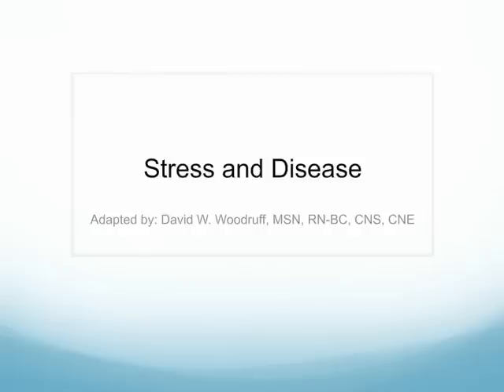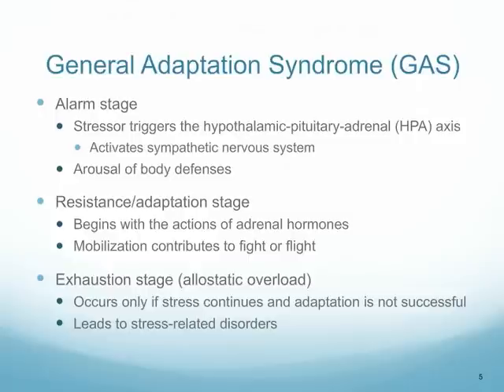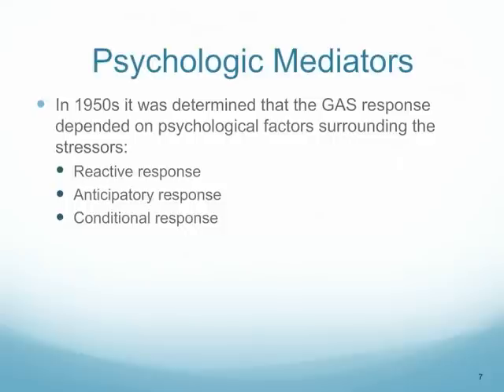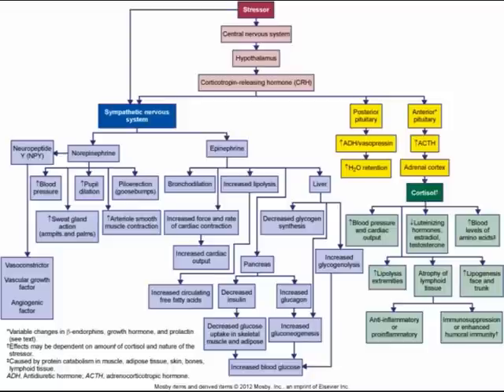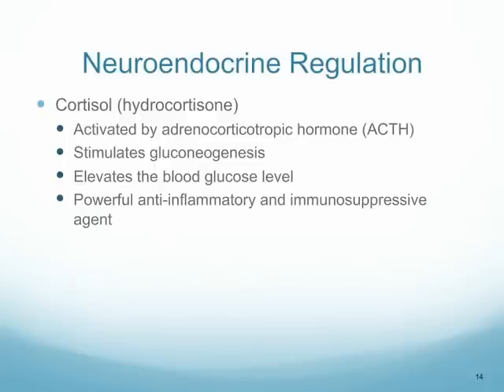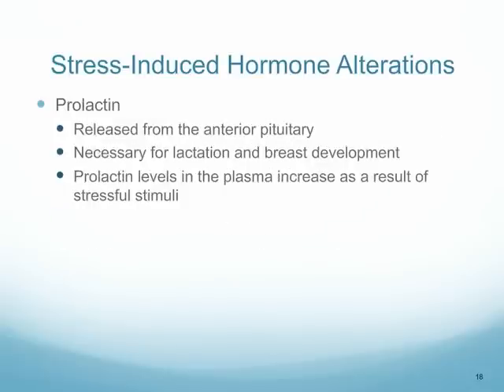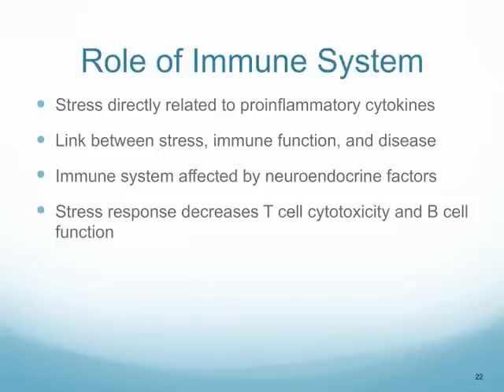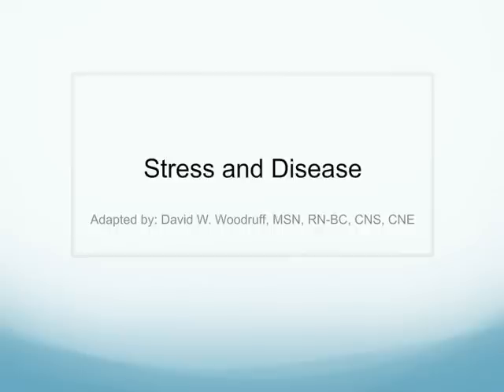Stress and Adaptation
The stress response and its consequent events causing disease.